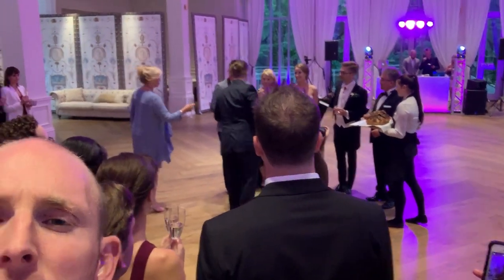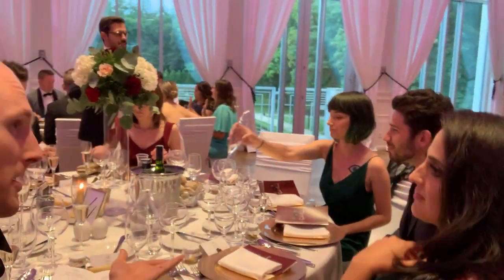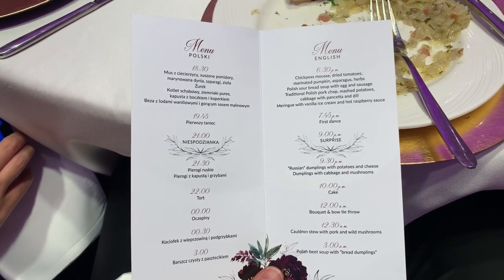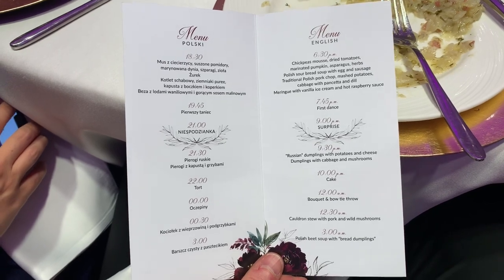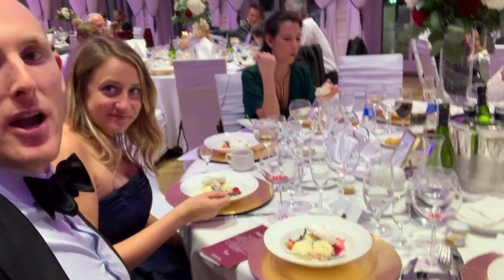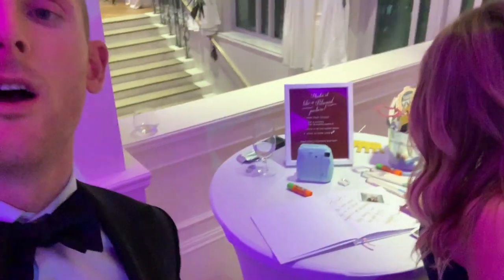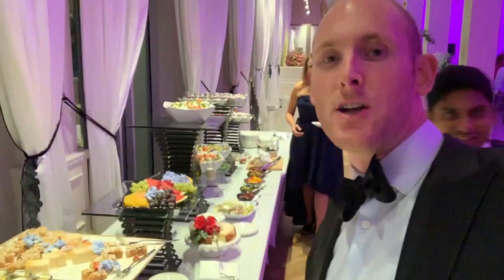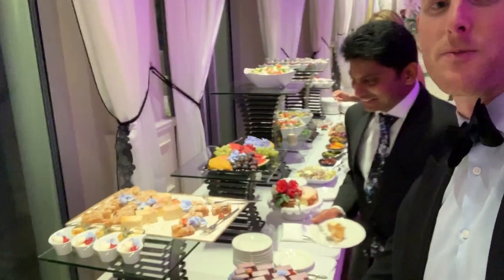A Traditional Polish Wedding